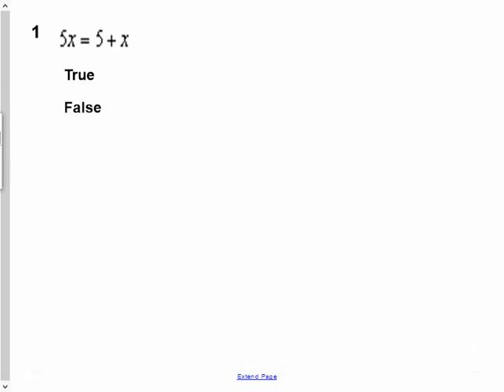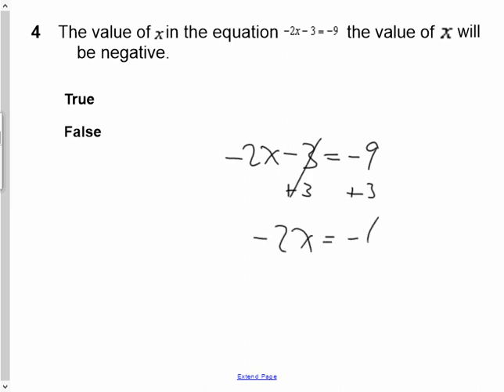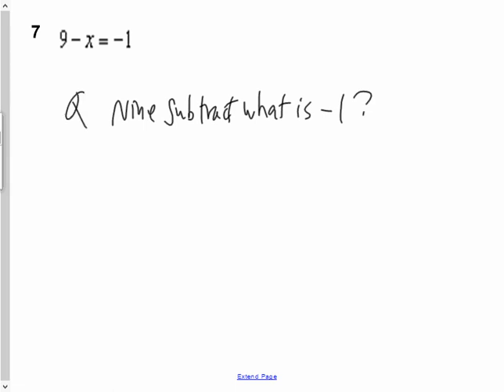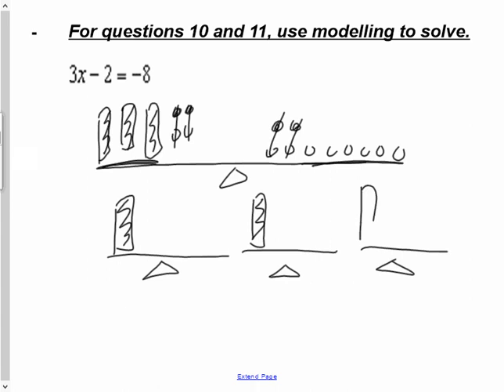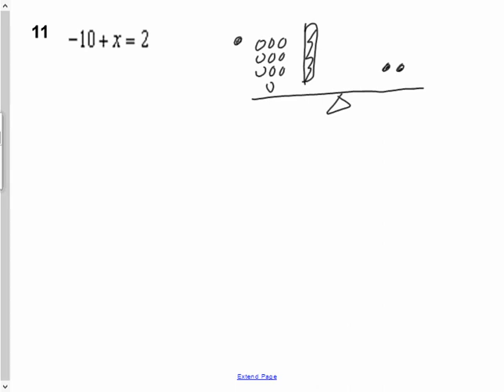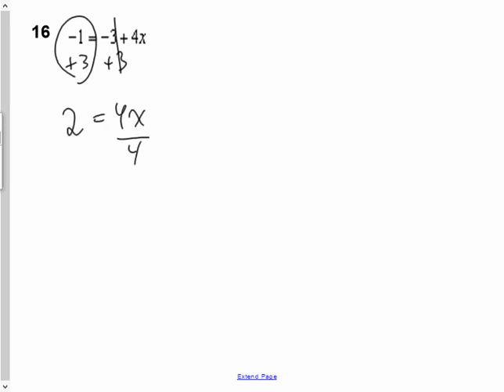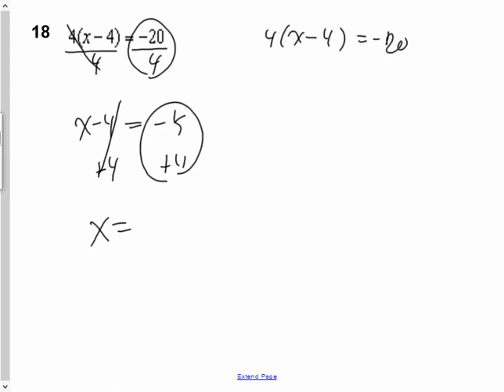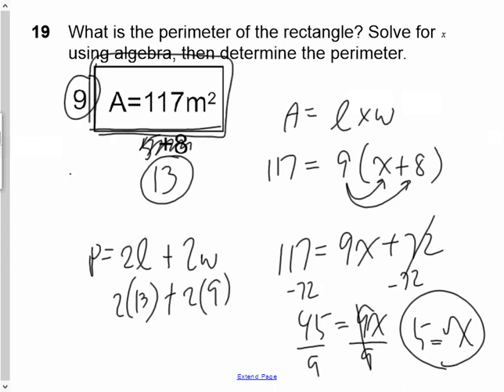Chapter 10 Algebra Final G8